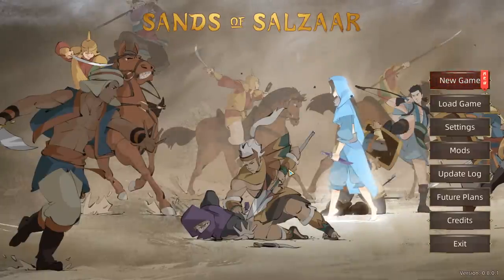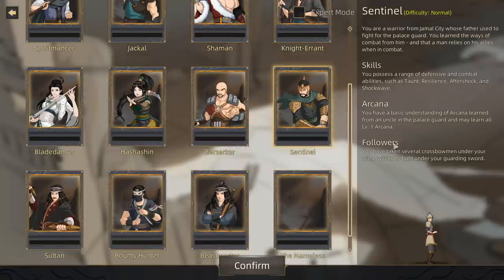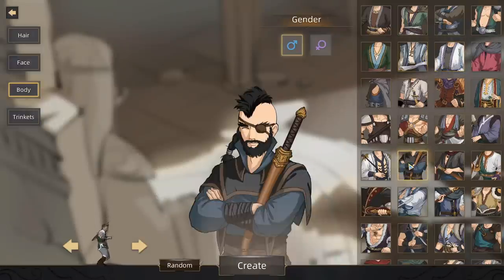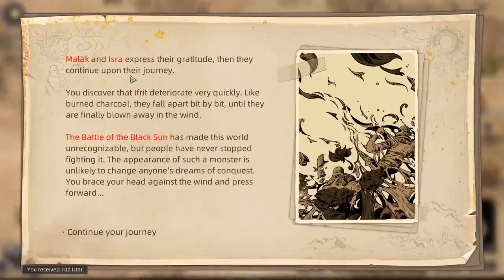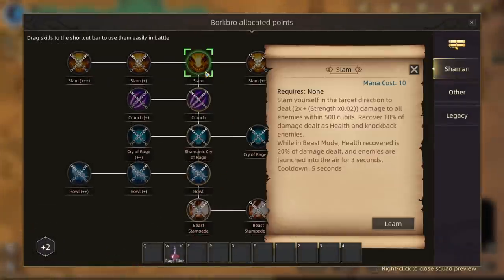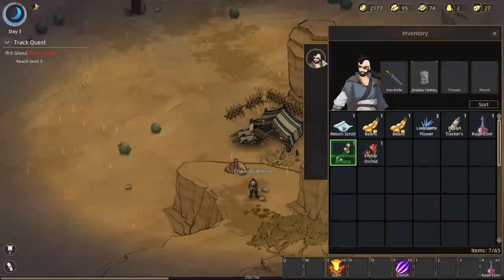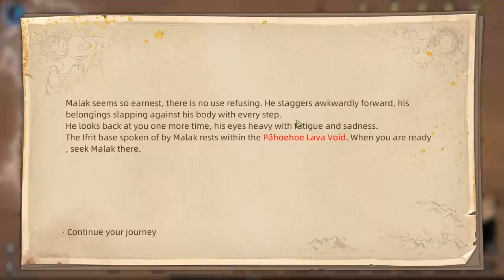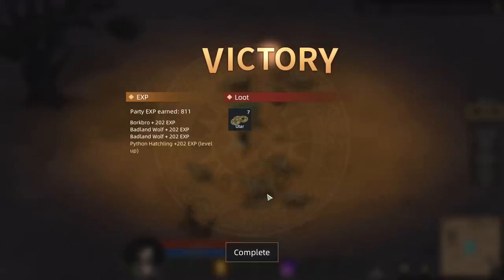Sands of Salzaar - Open World Sandbox Warparty Leading RPG Strategy!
Sands of Salzaar Gameplay with Splattercat! Let's Play Sands of Salzaar and check out a game where you'll manage a warparty, occupy towns, fight massive armies and develop your character!